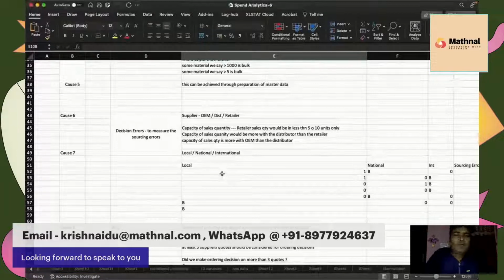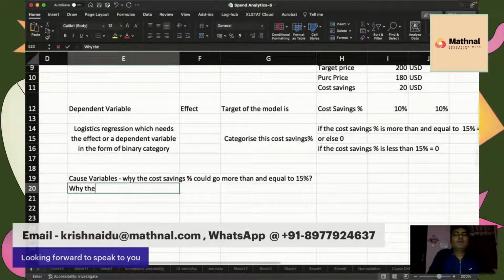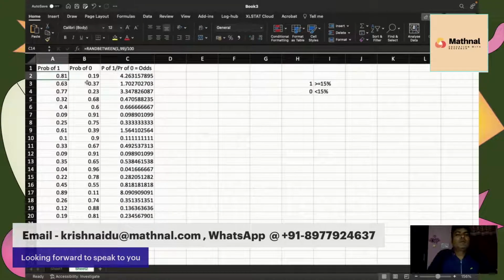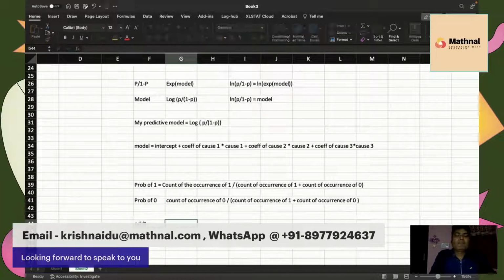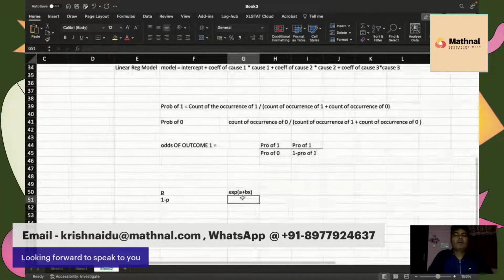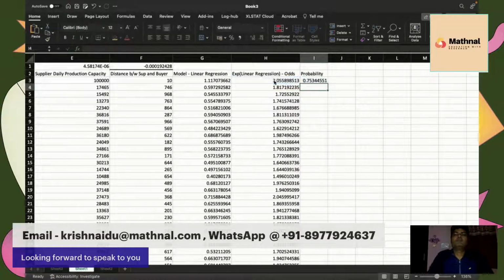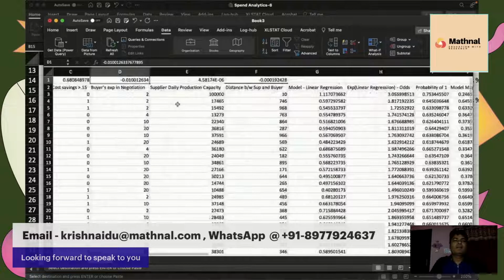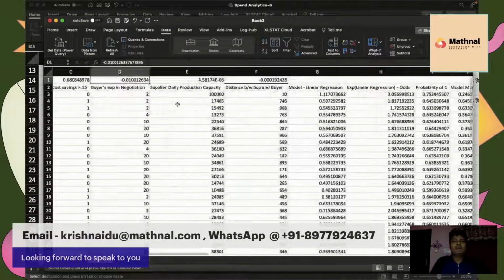Spend Analytics Modeling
Application of logistic regression on a supplychain case study which is spend analytics. This Is a useful session for procurement & analytics professionals.